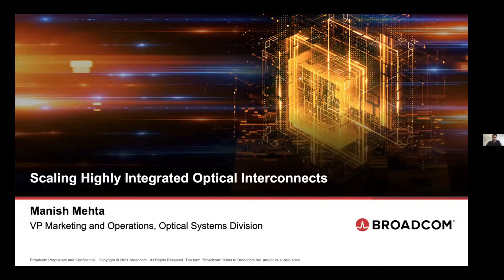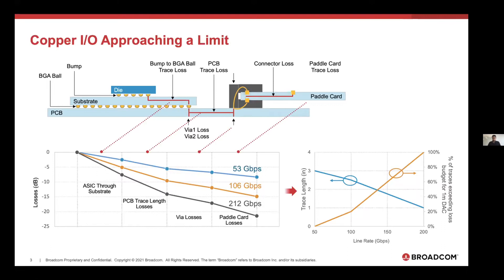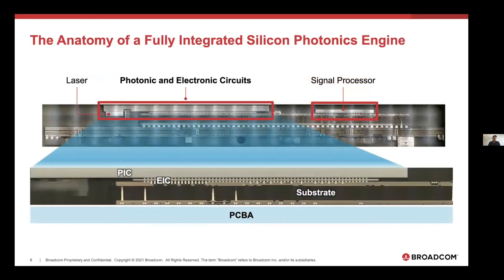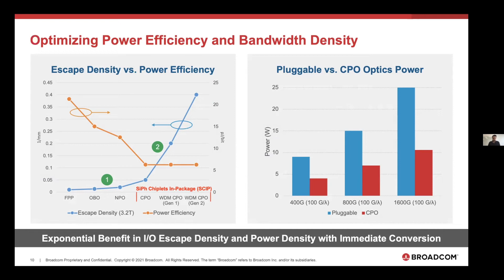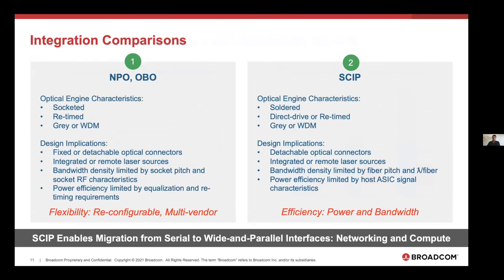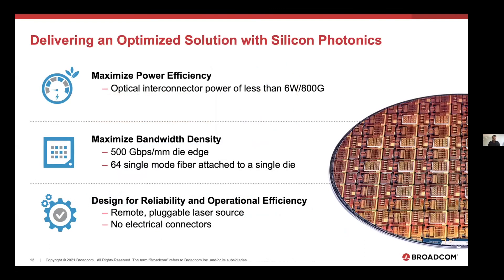"Scaling Highly Integrated Optical Interconnects" - Manish Mehta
UCSB's Institute for Energy Efficiency
2022 Emerging Technologies Review
Original Presentation Date: January 21, 2022

Title: Scaling Highly Integrated Optical Interconnects
Speaker: Manish Mehta, Broadcom

Biography: Manish Mehta is the VP of Marketing and Operations for the Optical Systems Division at Broadcom. Manish leads go-to- market and operational activity for the division responsible for developing and manufacturing devices and systems used in optical communications. Prior to joining Broadcom, Manish was EVP and Product Line Management of Source Photonics where he led the company's entry into the datacenter market. Manish holds a Ph.D. in Electrical Engineering from The University of California, Santa Barbara, and B.S. in Electrical Engineering from The University of Texas.